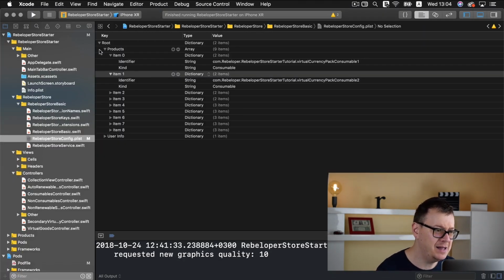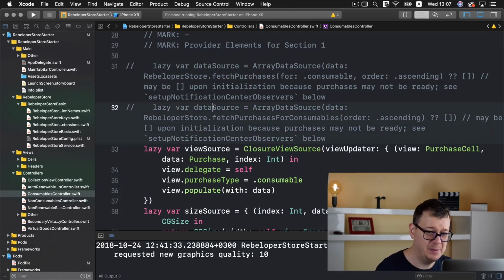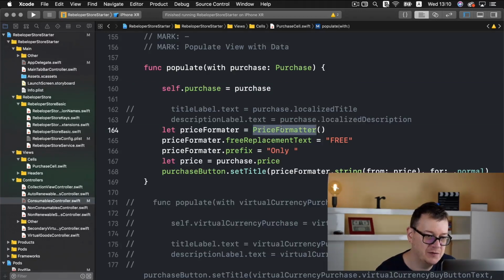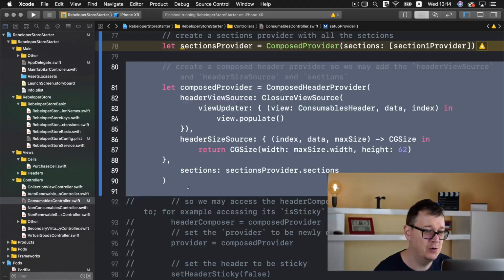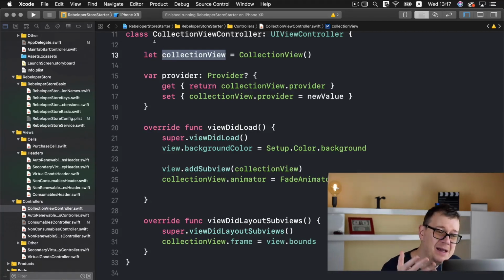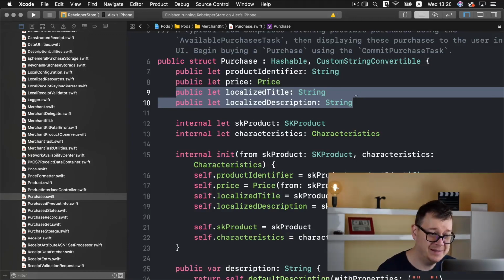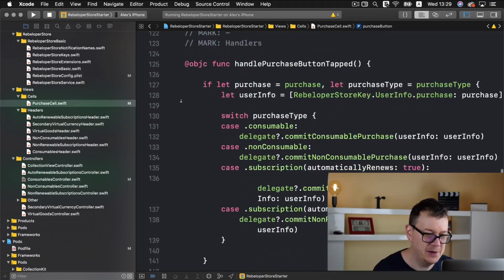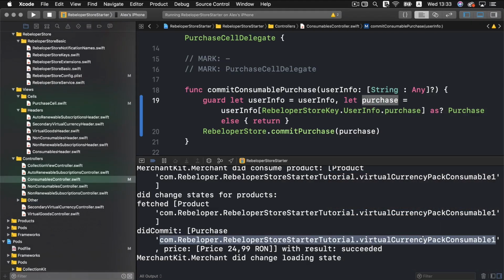Consumable In-app Purchases in Xcode 10, Swift 4.2, iOS 12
Learn In-app Purchases in Xcode 10, Swift 4.2 and iOS 12. This is the Ultimate In-app Purchases Guide! In this video: Consumable In-app Purchases in Xcode 10, Swift 4.2, iOS 12!

In this Epic video series you will learn everything you need to know about how to add in-app purchases into your iOS apps. And of course all of this in the latest Swift version.

We will learn about all the in-app purchase types: consumables, non-consumables, auto-renewable subscriptions and non-renewable subscriptions!

If you're looking for a step by step guide on all things in-app purchases for iOS look no further. This playlist is all you need to know video series on in-app purchases.

In this third video of this epic series you will learn:
- how to start RebeloperStore
- how to display the consumables in our example app
- how to buy consumables in code